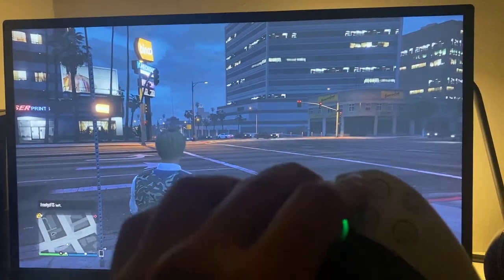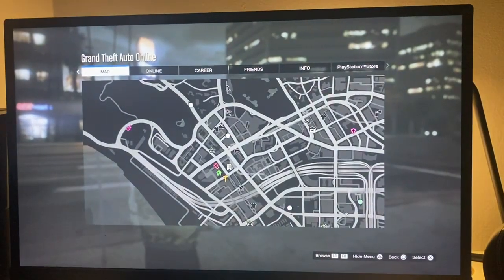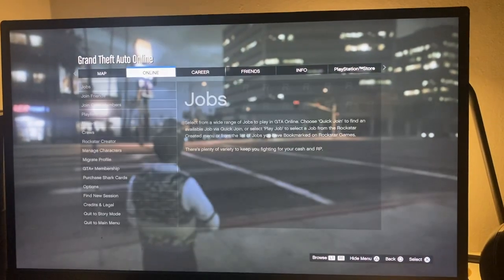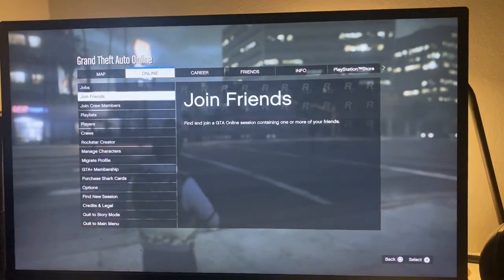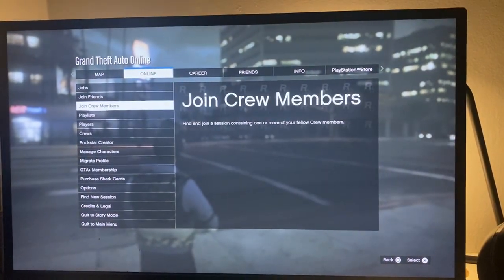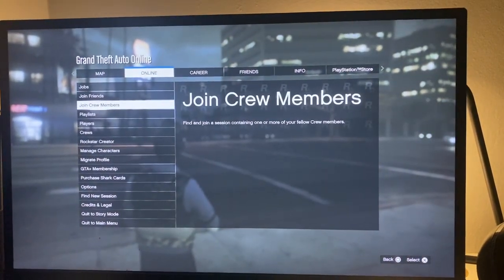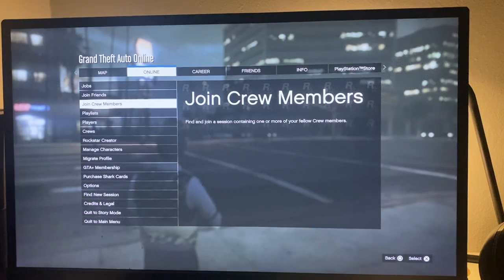GTA 5 Online: How To Join Crew Members Session! (2024/Tutorial)